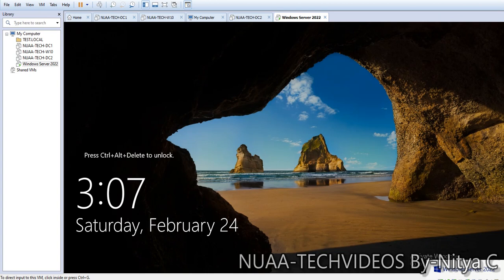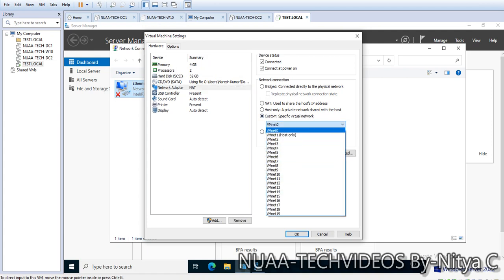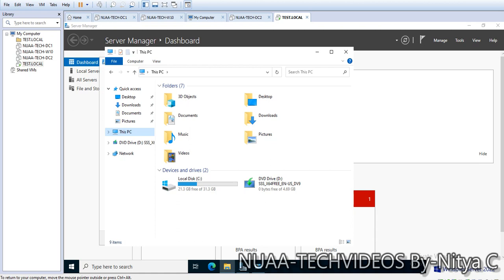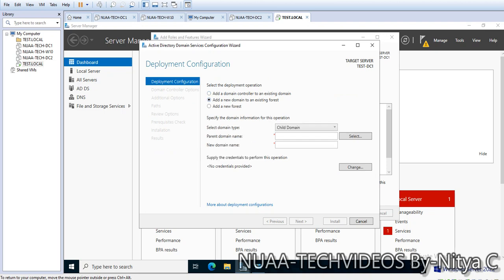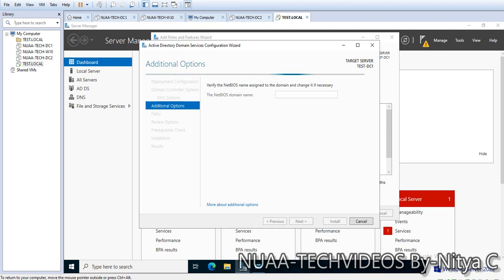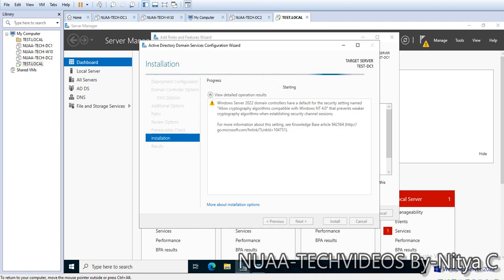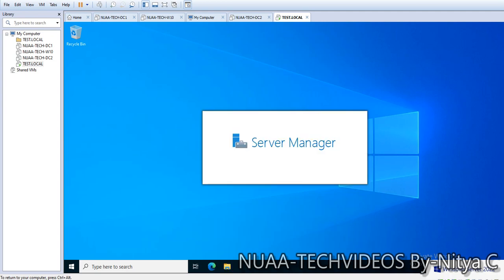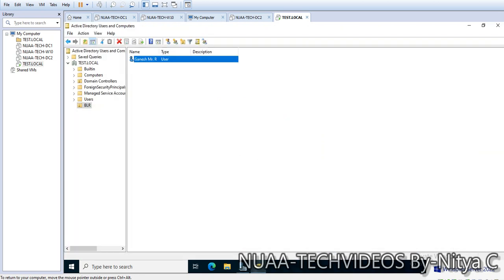how to Install a New Windows Server 2022 Active Directory Forest?